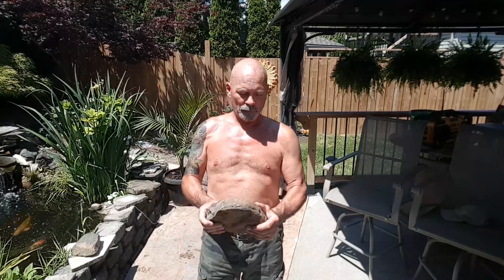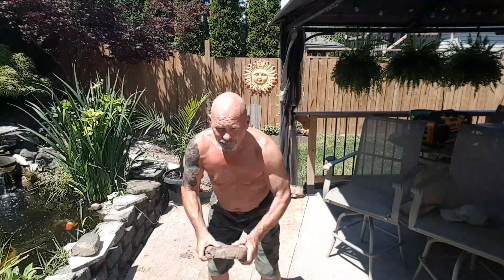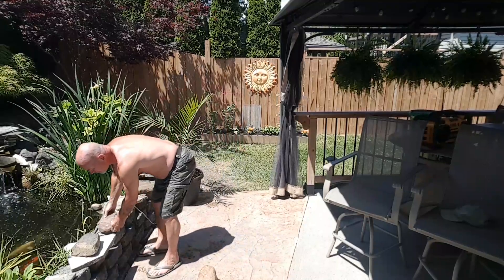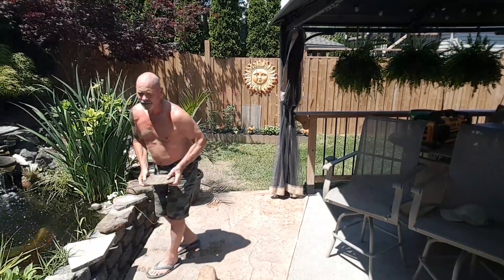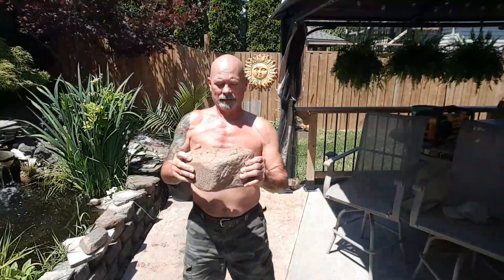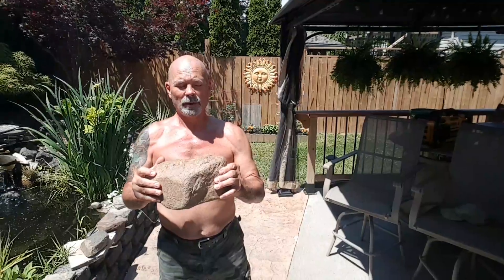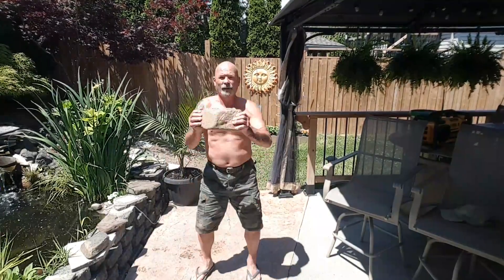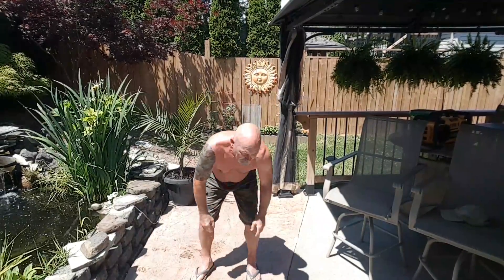June 19, 2020